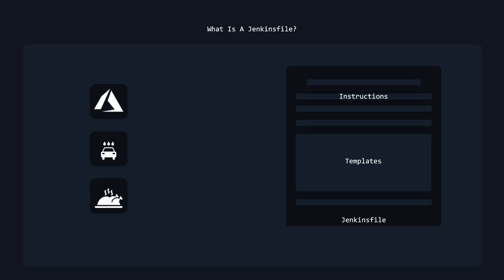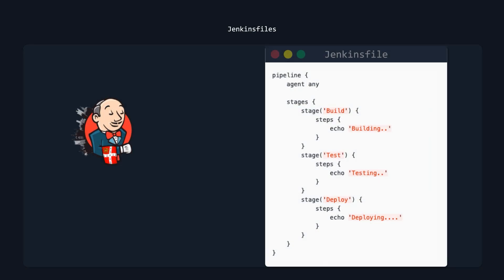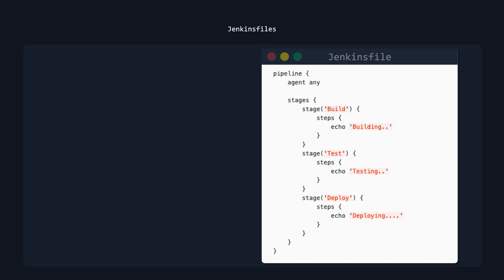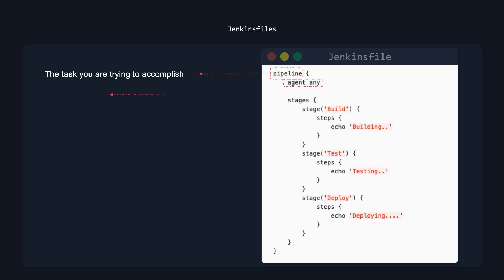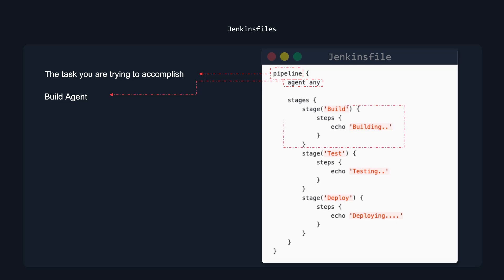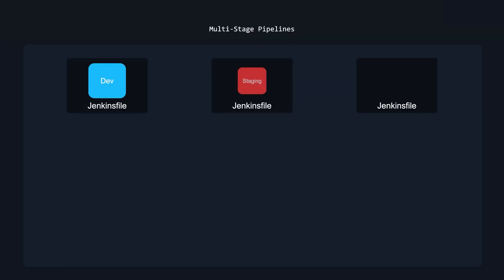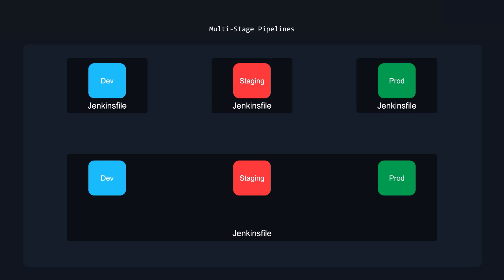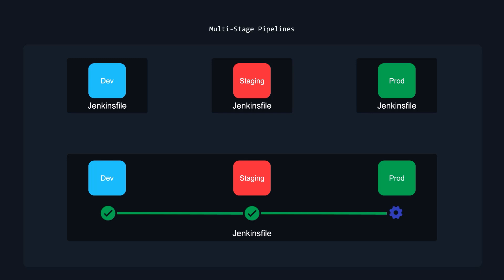What is a Jenkinsfile? A Beginner's Guide to CI/CD Pipelines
Learn everything about Jenkinsfile in this 5-minute beginner-friendly video. Understand how to create and manage multi-stage CI/CD pipelines for efficient deployment automation using Jenkins. Perfect for developers and DevOps professionals looking to streamline their workflows quickly and effectively.